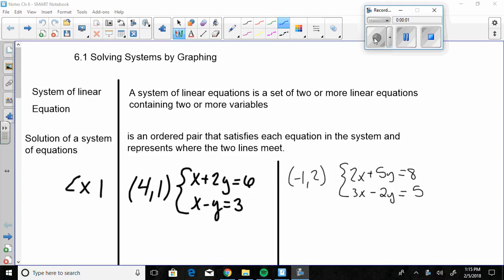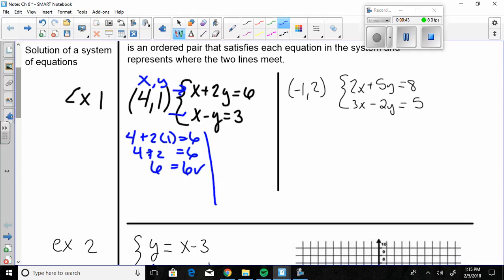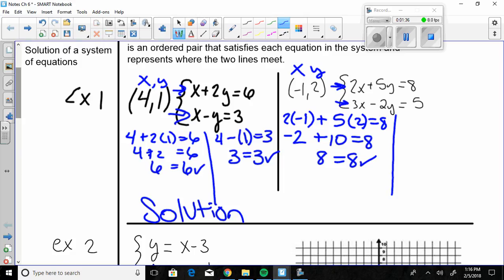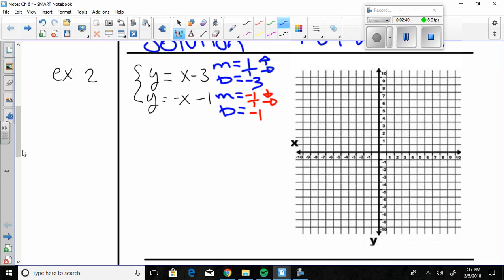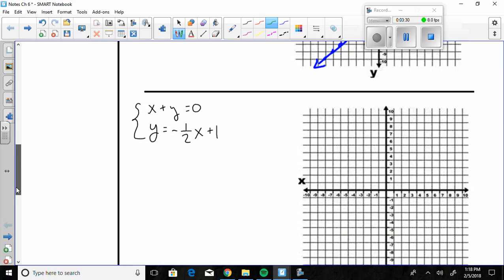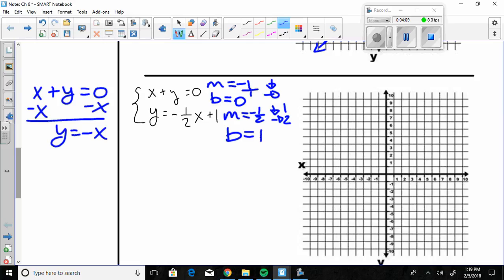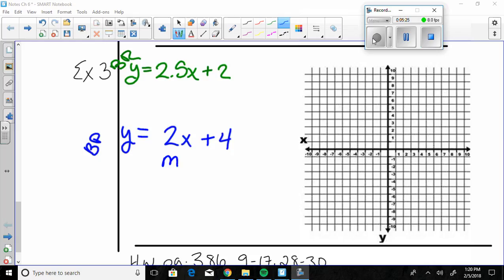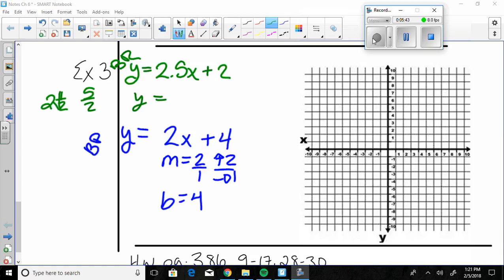Algebra I Ch 6 Section 1